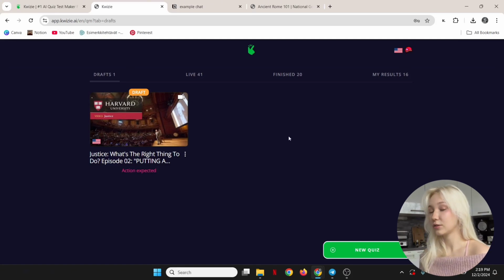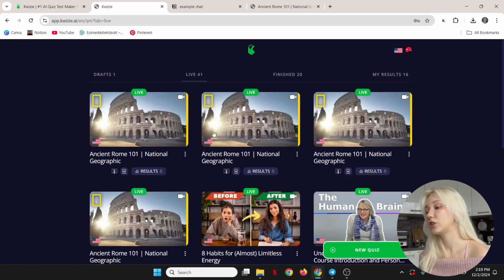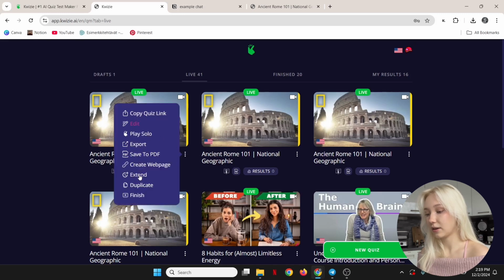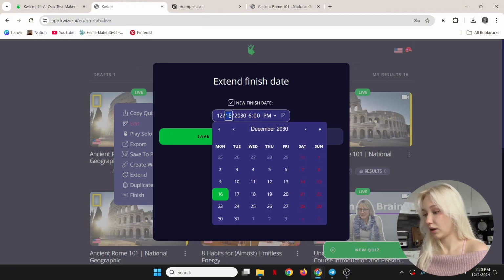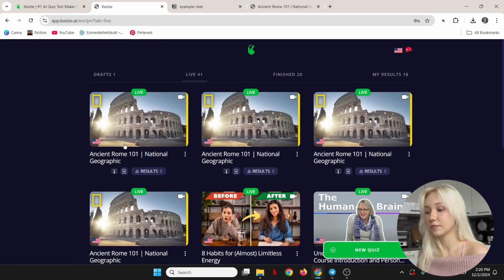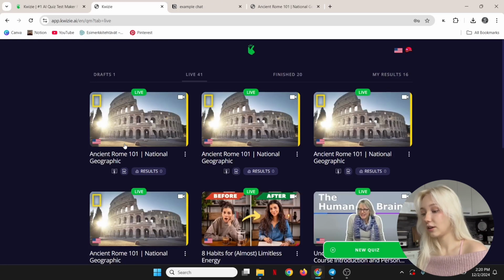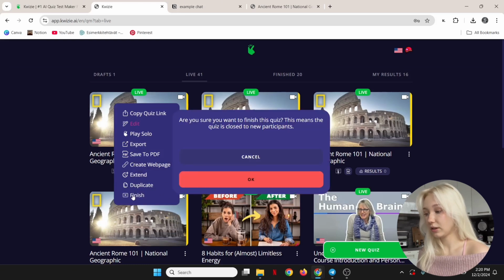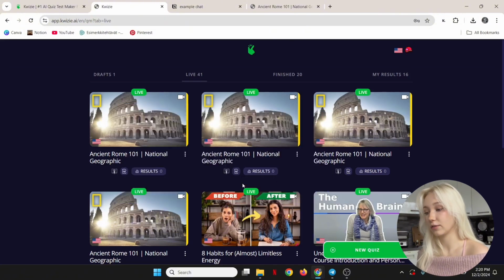How to Extend & Finish Quiz | Kwizie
Welcome to Kwizie’s Help & Support channel! In this video, we’ll walk you through the process of extending the duration of your quiz and finishing it with ease. Whether you’re managing a live quiz or working on one in progress, we’ll show you how to make adjustments and wrap things up smoothly. Let’s ensure your quizzes are seamless and stress-free!